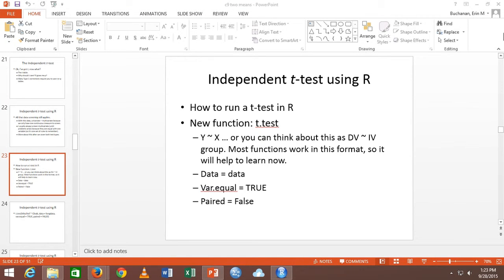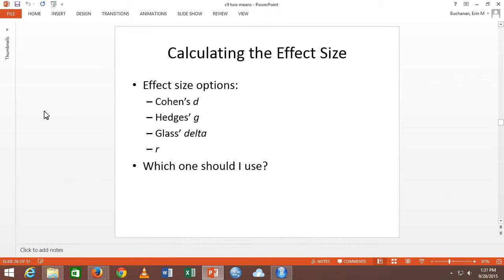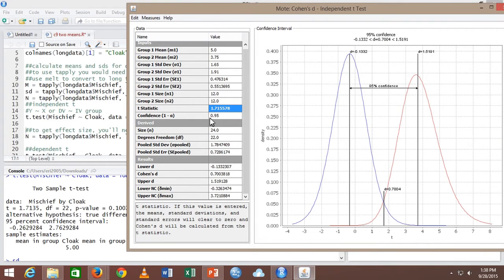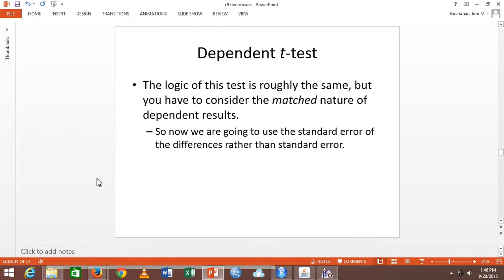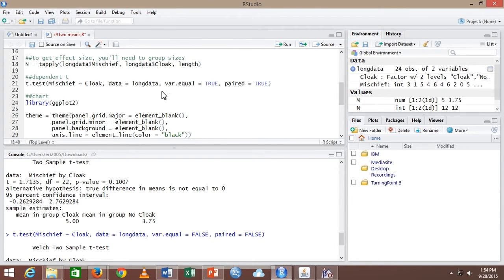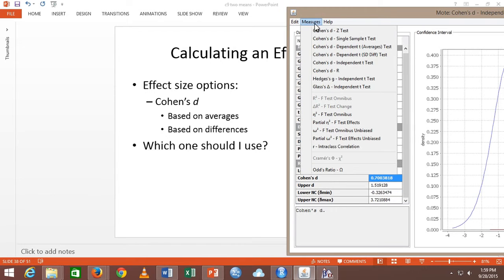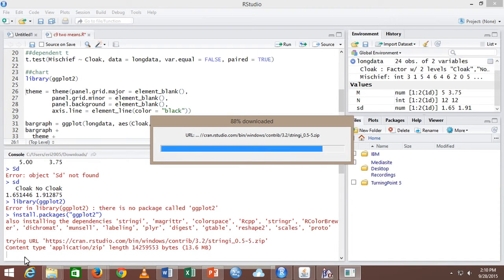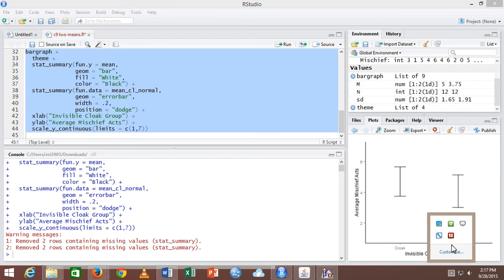R - Independent and Dependent t Lecture 2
This video covers how to work independent and dependent t-tests, along with data screening procedures, effect size calculation, and power analyses.

Note: This video was recorded live during class - it will have pauses, changes in voice loudness as I wander around the room, and ridiculous jokes.

Used in the following courses: Graduate Statistics